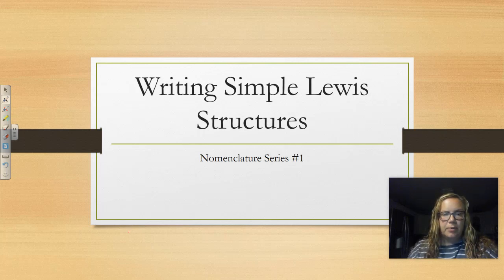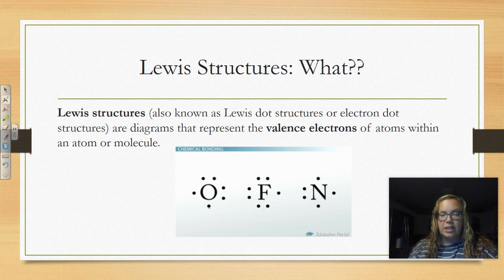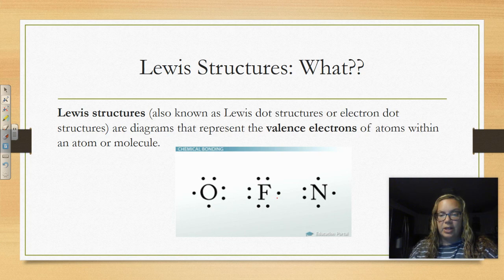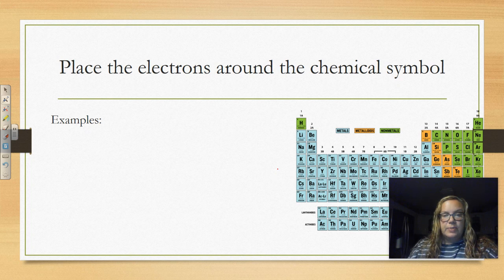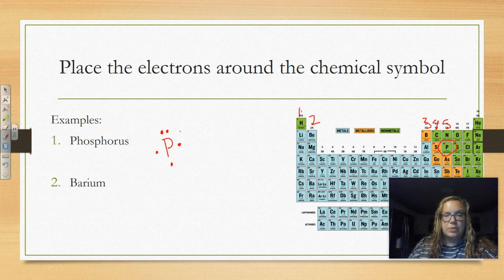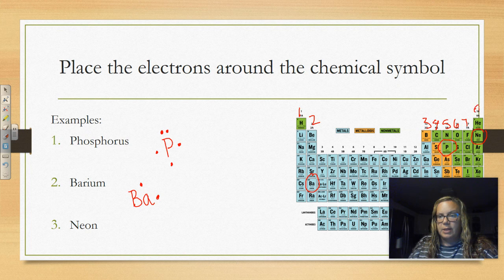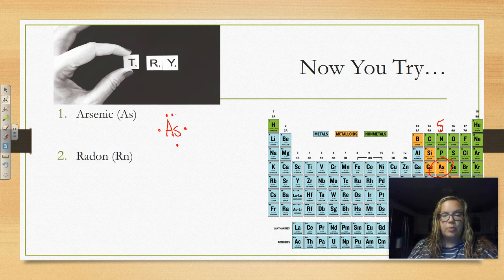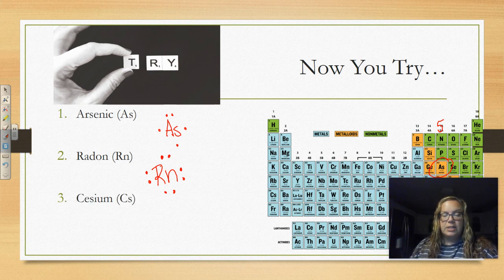Writing Simple Lewis Structures